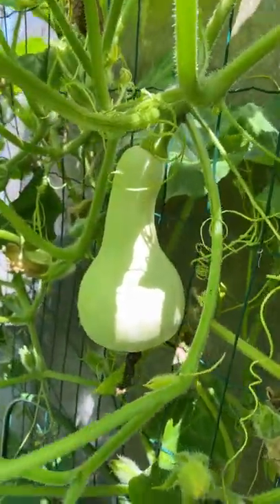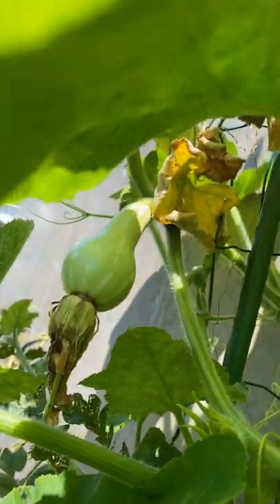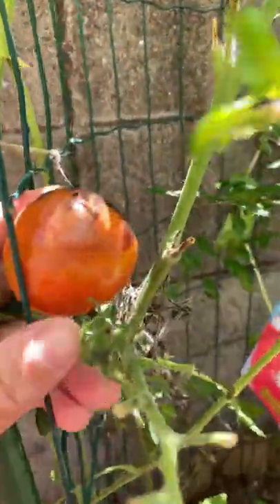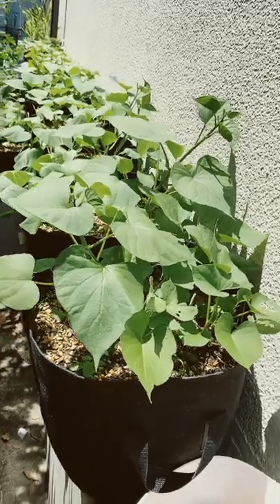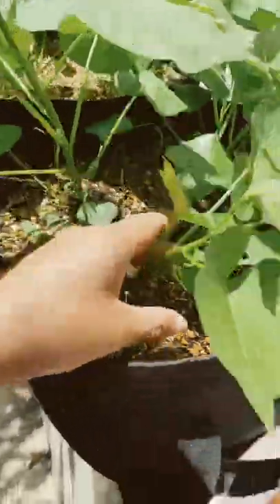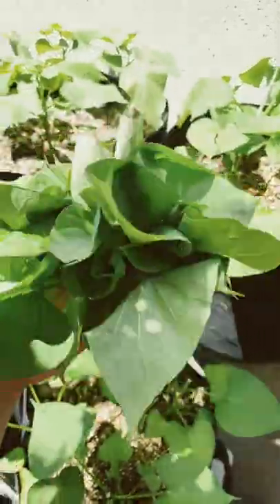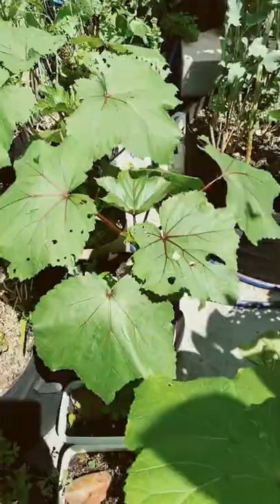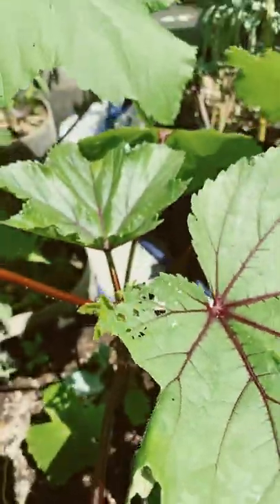Butternut squash, Tomato, Okra and Sweet Potato Leaves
My balcony garden updates